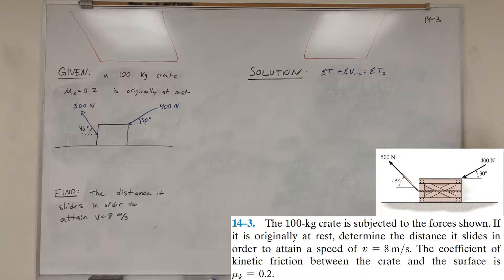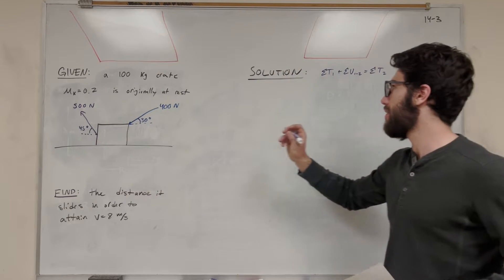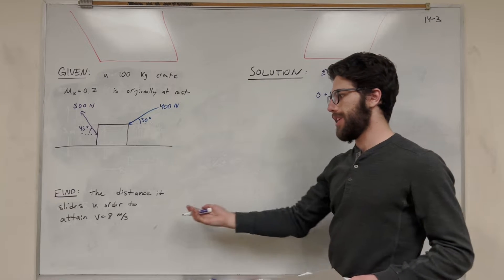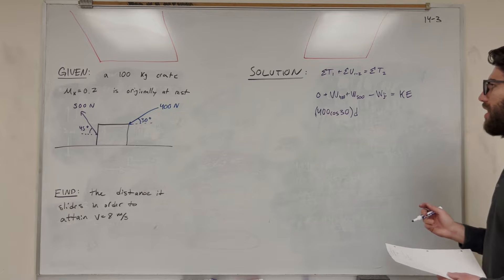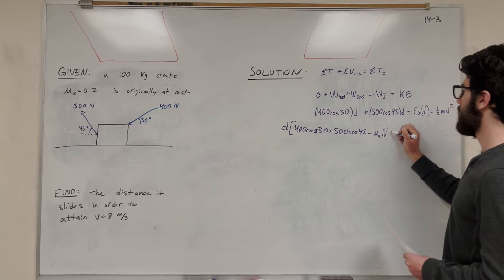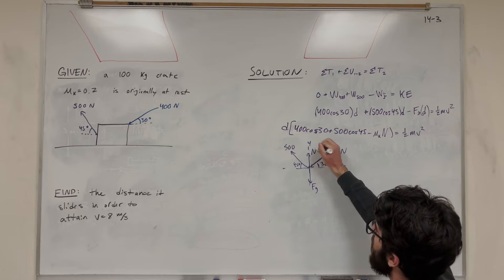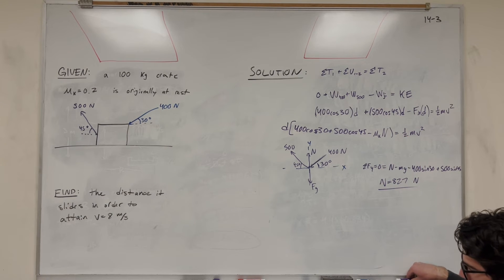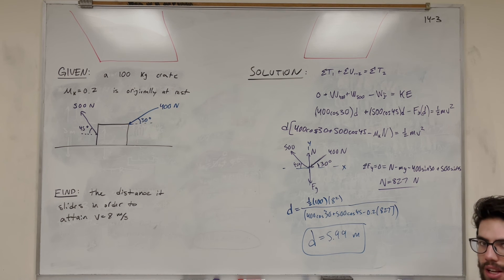The 100-kg crate is subjected to the forces shown. If it is originally at rest, determine... - 14-3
14.1 The Work of a Force
14.2 Principle of Work and Energy
14.3 Principle of Work and Energy for a System of Particles
14–3. The 100-kg crate is subjected to the forces shown. If it is originally at rest, determine the distance it slides in order to attain a speed of v = 8 m/s. The coefficient of kinetic friction between the crate and the surface is mk = 0.2.